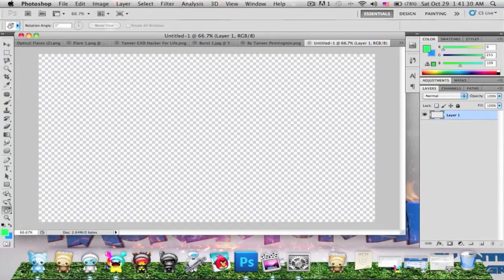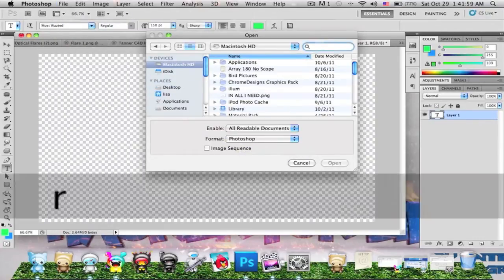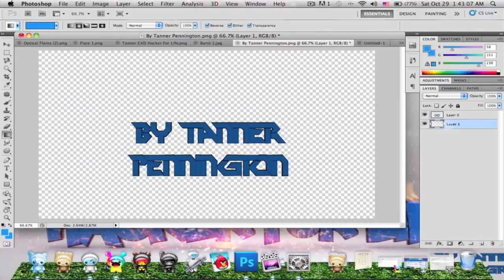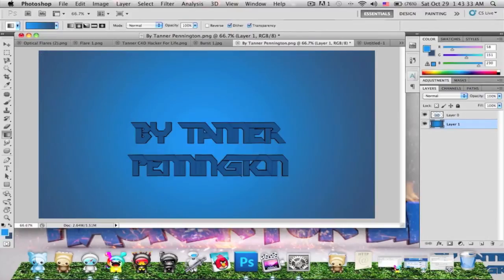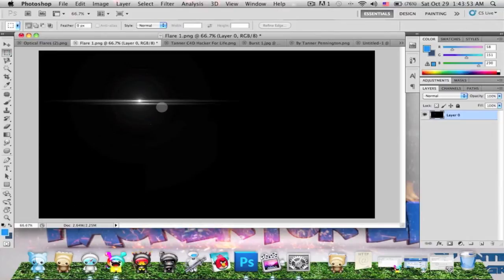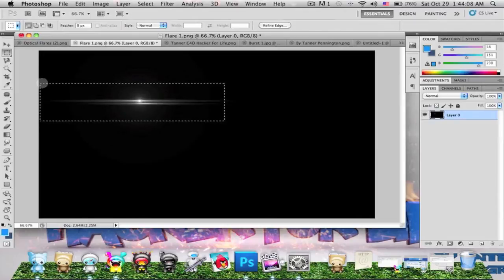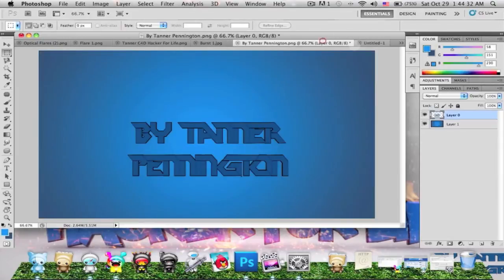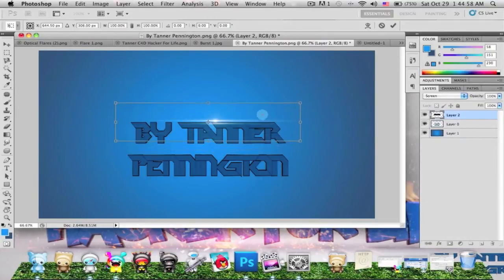How To use OPTICAL FLARES!!!!!:)♥GOD BLESS!!!!:)♥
PLEASE READ